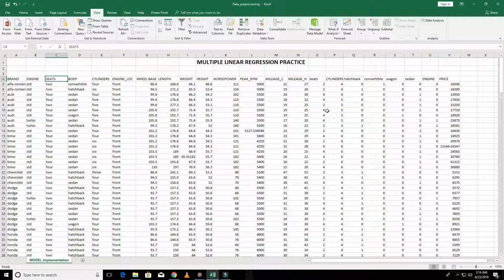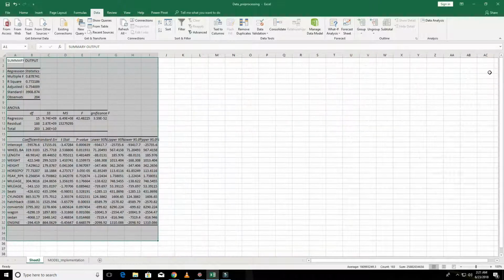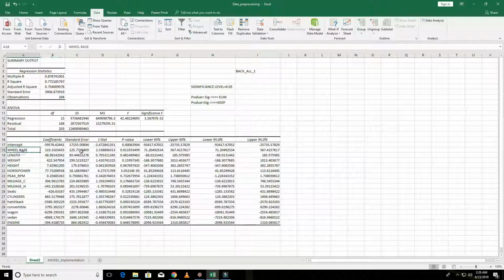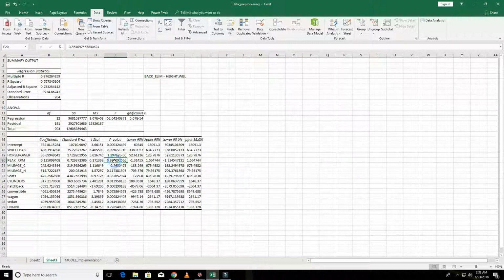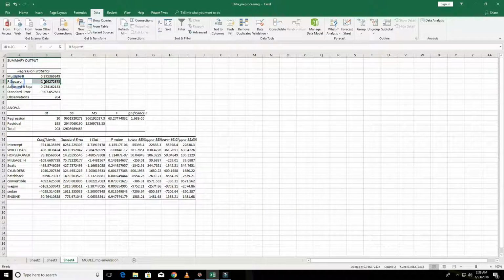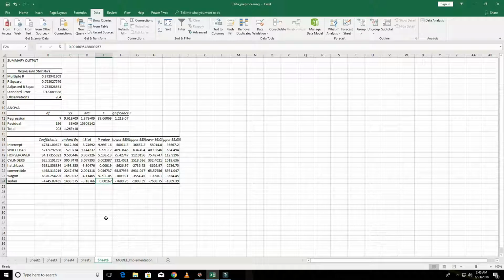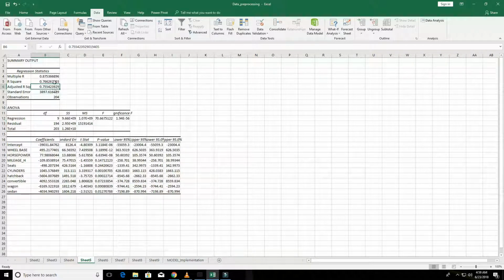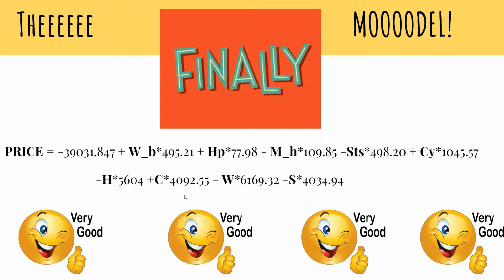Multiple Linear Regression Part3